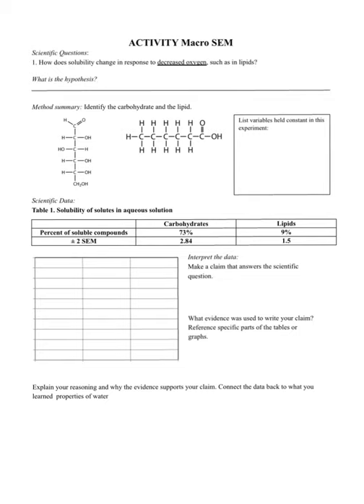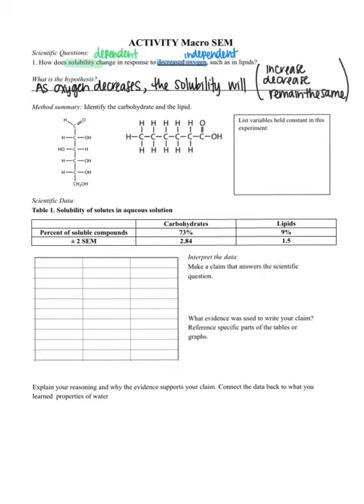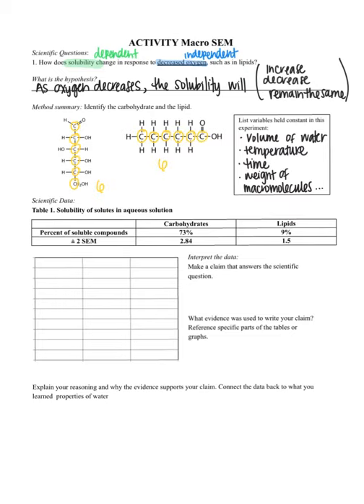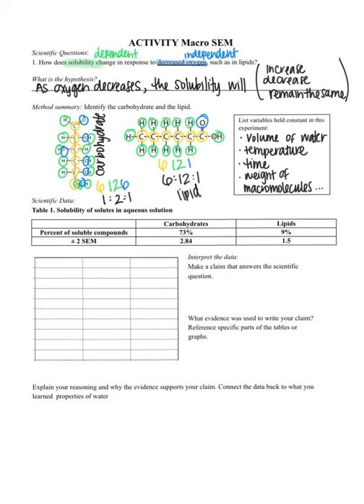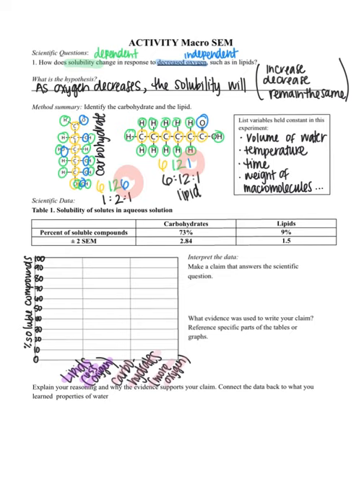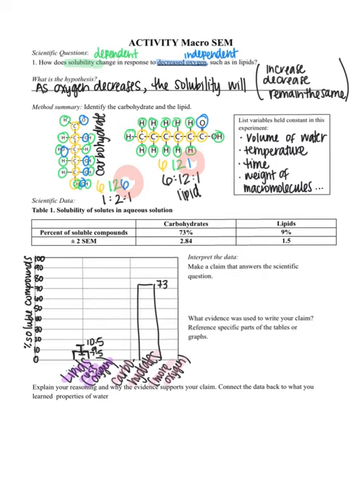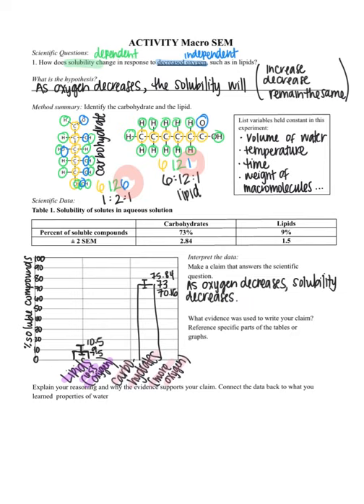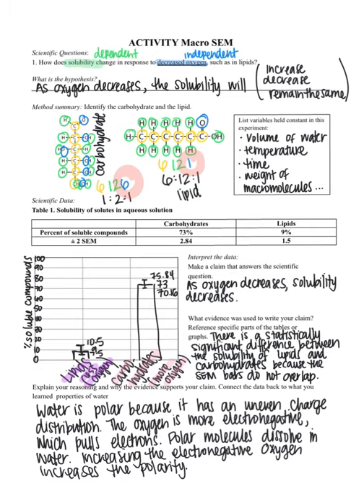Macromolecule SEM Activity